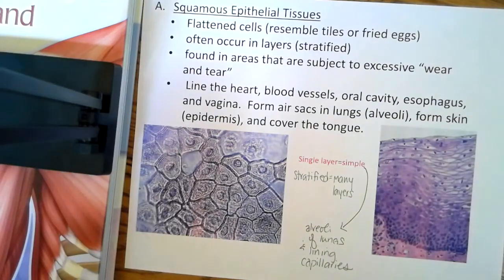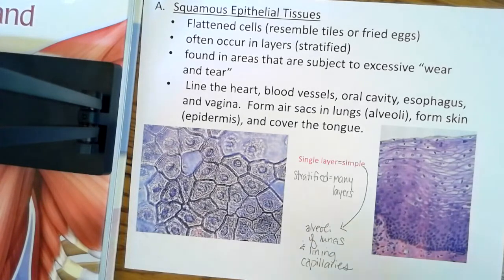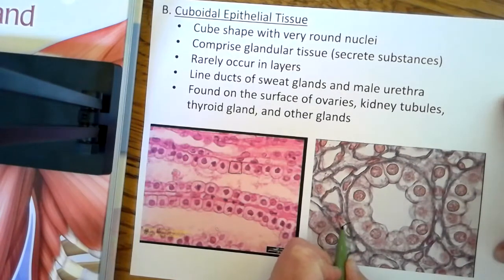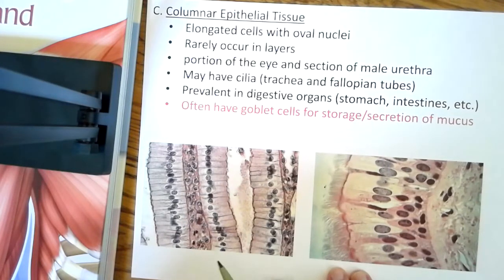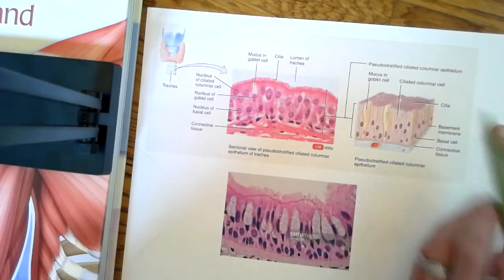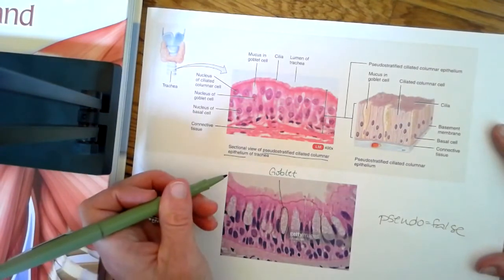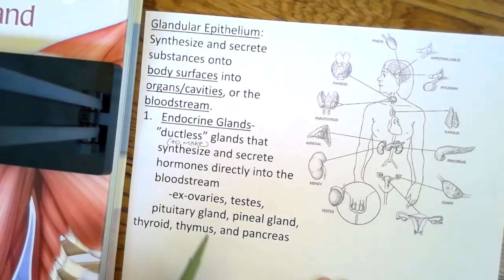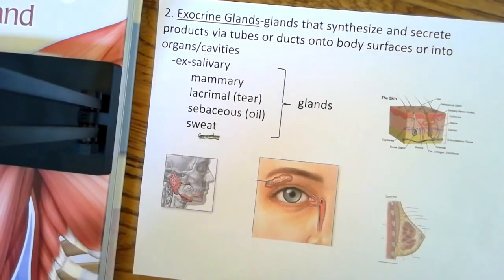Epithelial Tissue Types